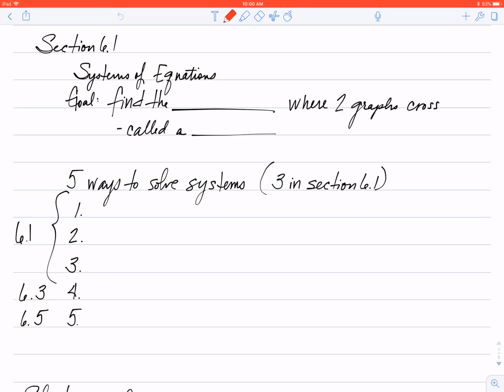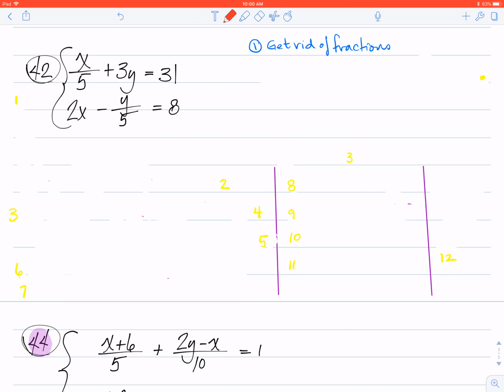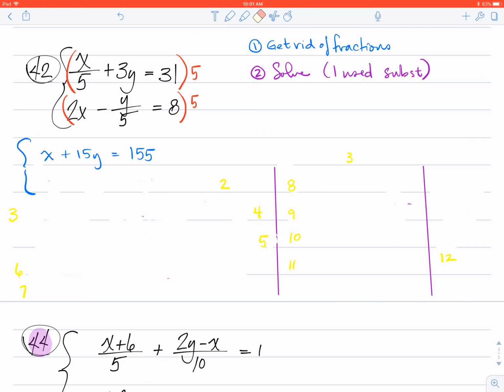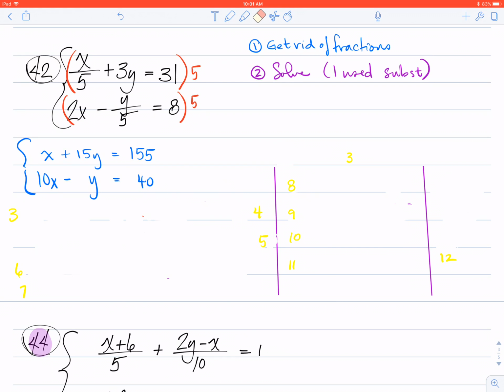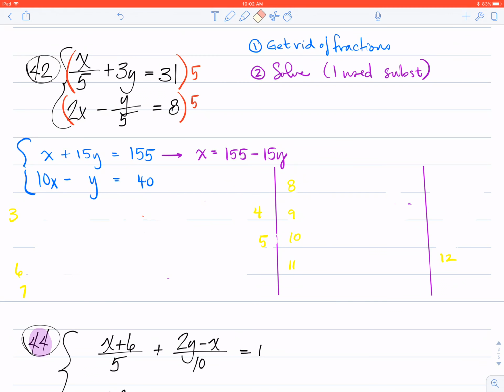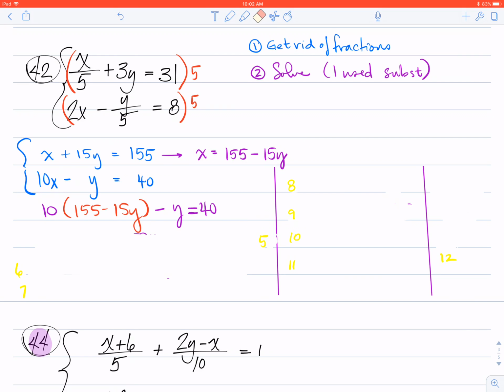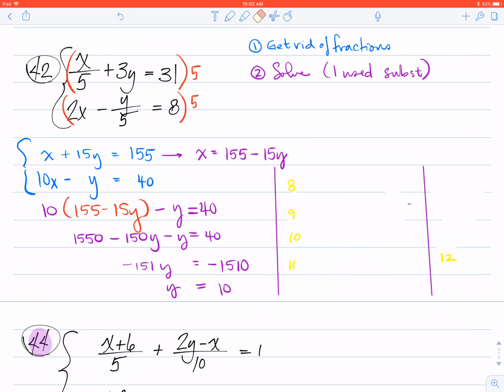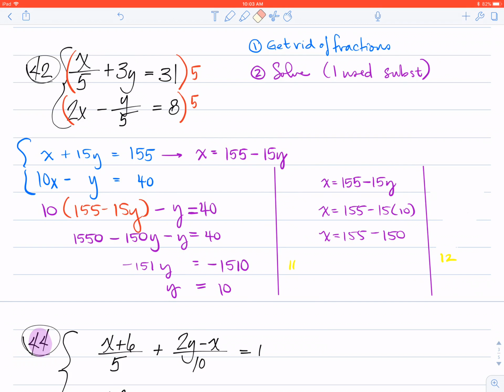Solve System of equations example (110.6.1)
Solve system of equations with fractions